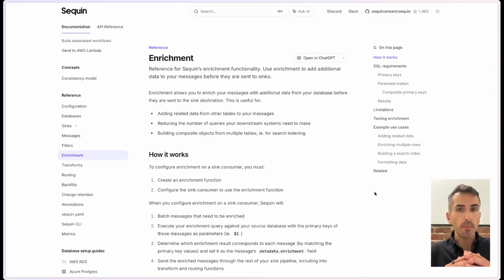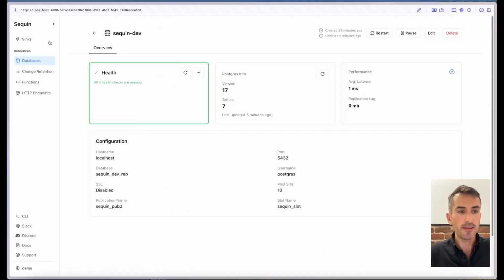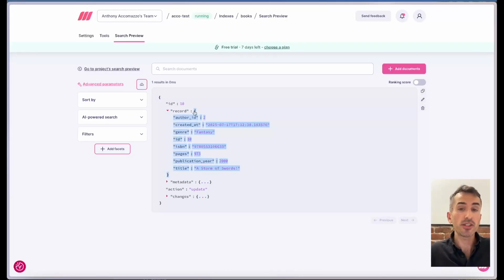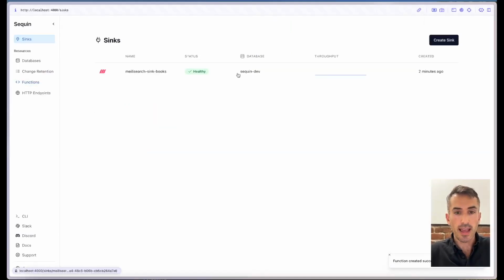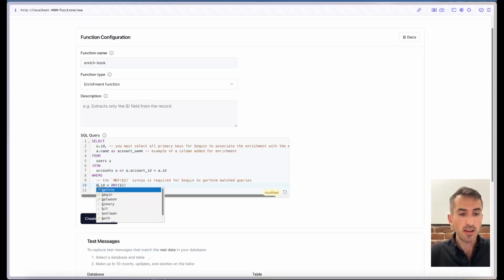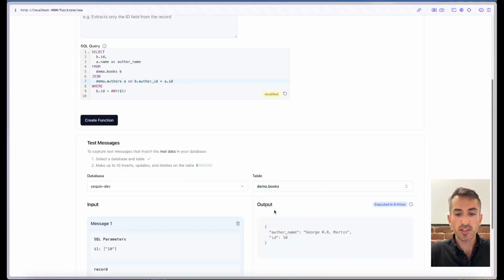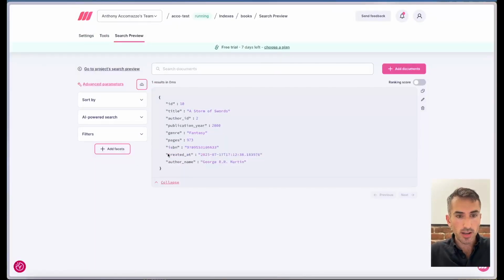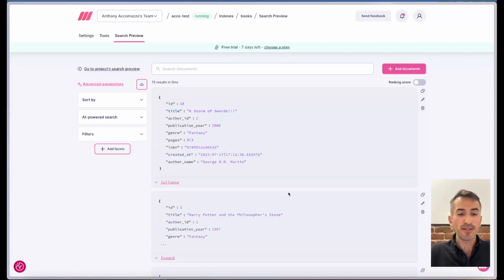Use Sequin's enrichment to sync Postgres to Elasticsearch, Meilisearch, and Typesense in real-time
Sequin is a powerful change data capture tool. With Sequin, you can backfill Postgres rows to destinations like Kafka and Elasticsearch, then stream changes in real-time.

Enrichment is a new feature that lets you join tables that are changing before they're sent to the destination. This makes it easy to create composite objects in your Sequin pipelines. It's an especially great fit for search indexes like Elasticsearch, Meilisearch, and Typesense.

0:00 - 1:12: What's enrichment?
1:12 - 3:20: Initial sink to Meilisearch
3:20 - 5:04: Using a transform to send just the latest record
5:04 - 9:00: Using enrichment to add author fields to books
9:00 - 11:23: Using a backfill to send all rows to Meilisearch